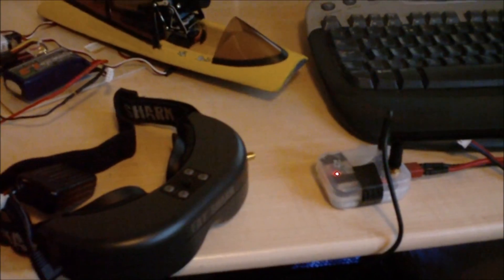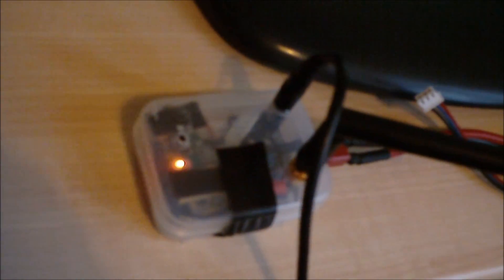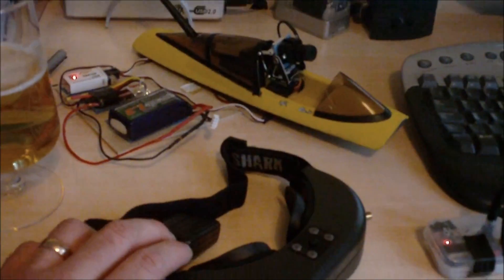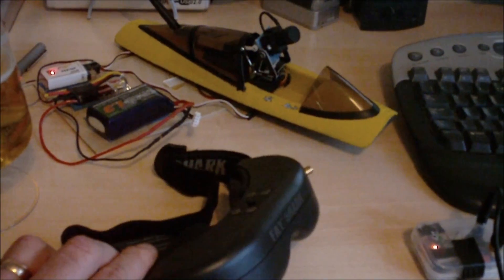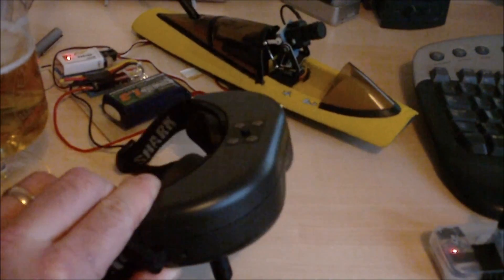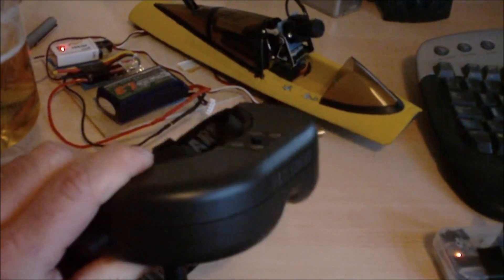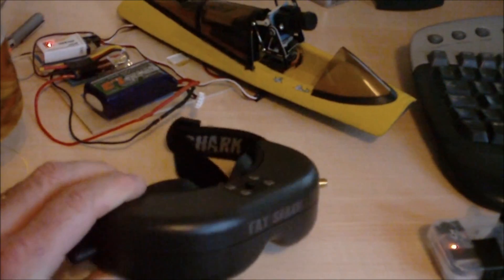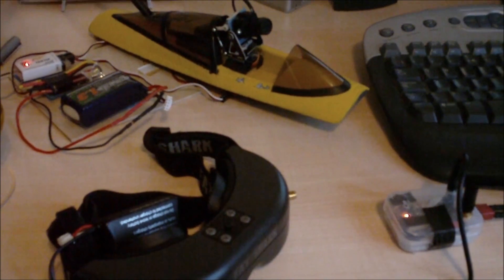FRSKY dedicated Hack TX for Head Tracker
FRSKY dedicated Hack Head Tracker TX
Saves using buddy socket